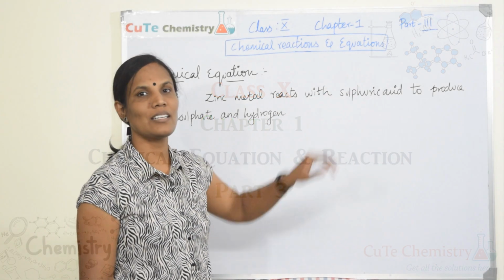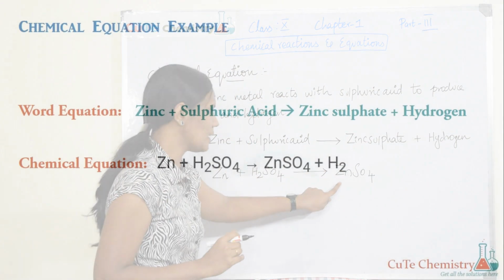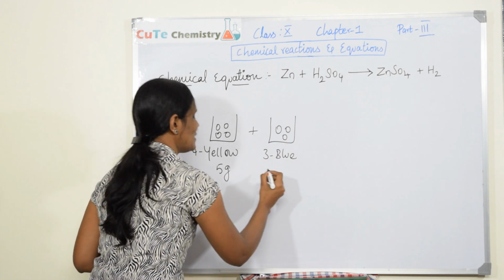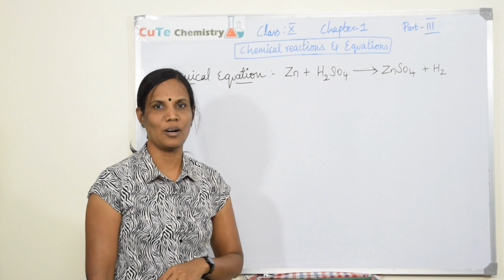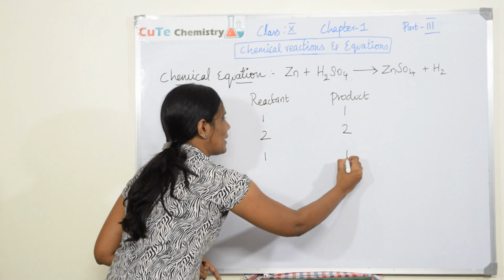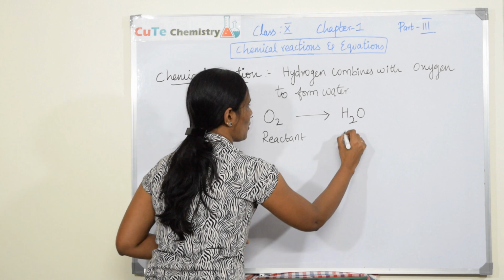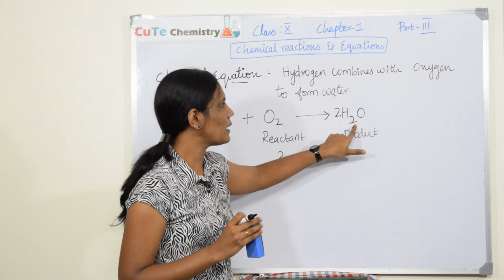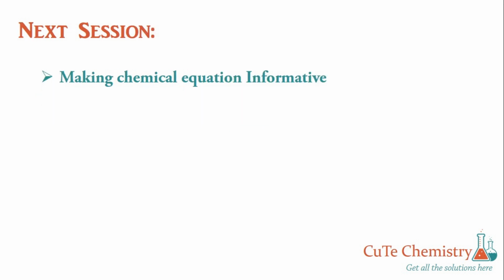CBSE_Class X_Chemistry_Chapter1_Part3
Chemical Reaction and Equations:

This is part of Chemistry chapter 1 of CBSE Class X syllabus.

In this video, I have explained about the writing a chemical equation, Law of conversation of energy, Balanced  and unbalanced equation with examples.

This is a continuation of my previous video on Chemical Reaction & Equation.

Use comment section to share your views, question & any suggestion.

CuTe Chemistry